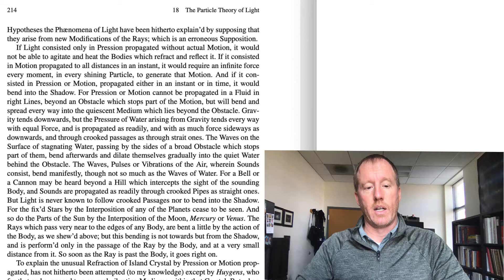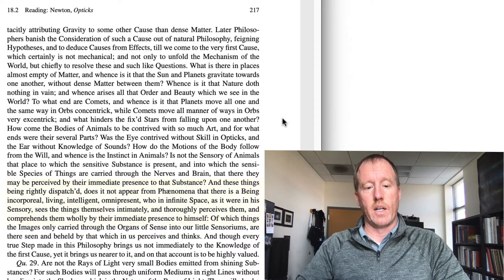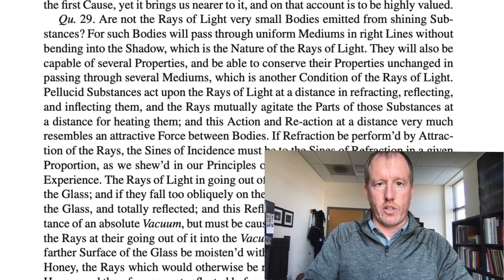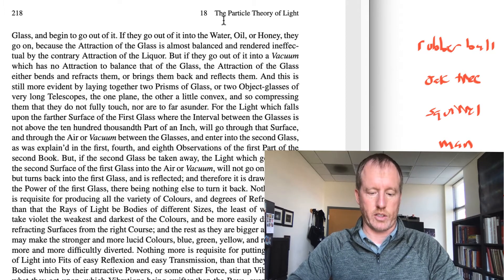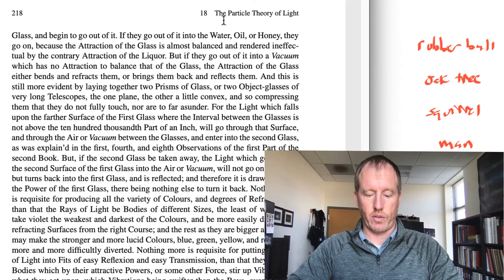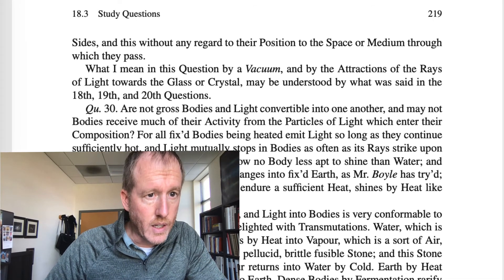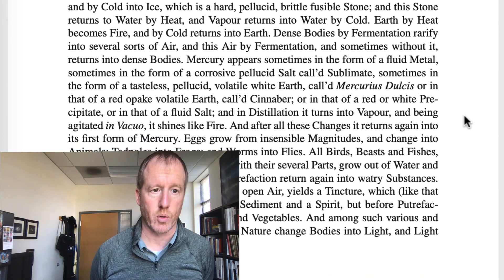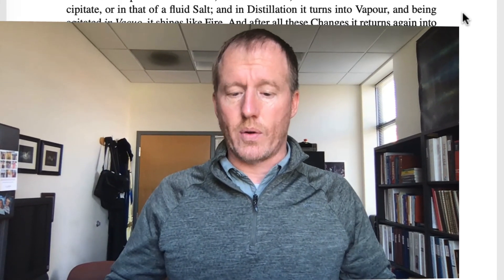The particle theory of light (ASGv3Ch18Lect03)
How does Newton's particle theory of light account for the laws of reflection and refraction?  How does it account for the dispersion (spreading) of different colors of light by a prism or a raindrop (to form a rainbow)?  In this lecture, we discuss Queries 28 - 30 in Newton's Optiks.